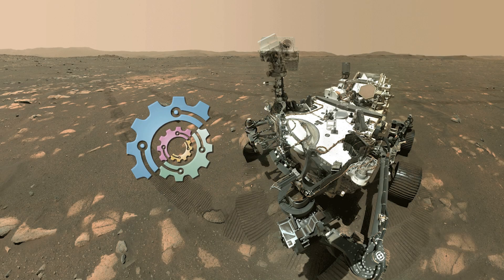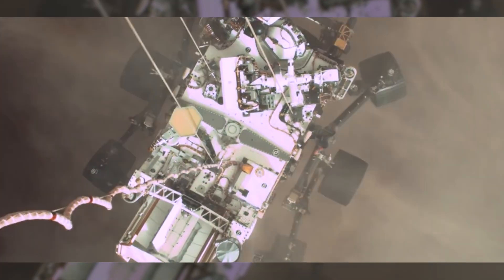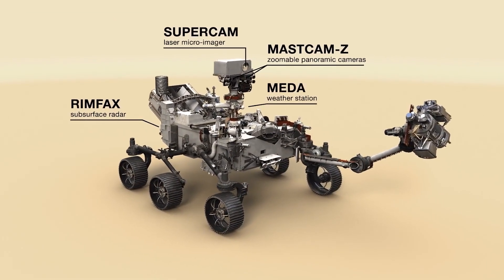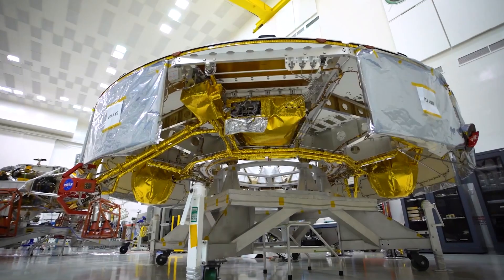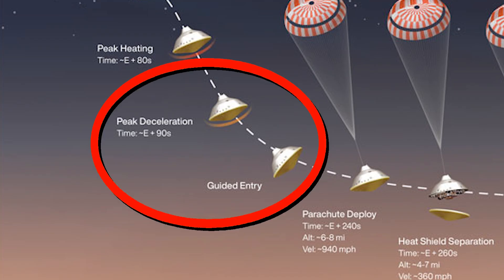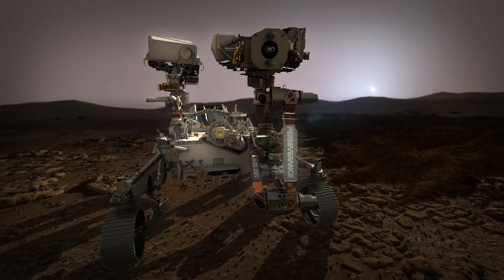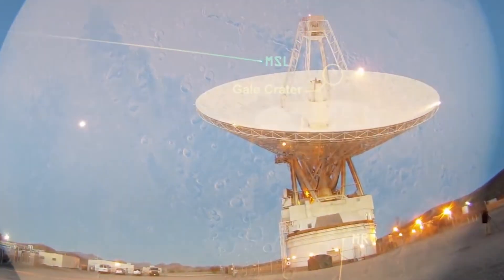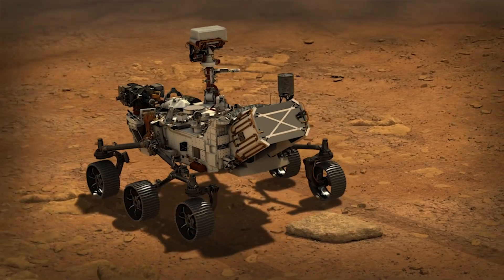Landing On Mars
This is NASA’s Perseverance rover which landed on the surface of Mars on Feb 18, 2021. Perseverance is the most sophisticated rover NASA has ever sent to the Red Planet to date. The name Perseverance embodies NASA’s passion, and the human spirit, to take on and overcome challenges. Its primary mission is to carefully collect selected and documented rock and sediment samples for future return to Earth, search for signs of ancient microbial life, characterize the planet’s geology and climate, and pave the way for human exploration beyond our Moon.

Perseverance’s landing site was near the Jezero Crater which was a 28-mile or 45-kilometer-wide basin located in the Martian northern hemisphere. Strong evidence suggests that around 3.5 billion years ago, an ancient river flowed into a body of water about the size of Lake Tahoe, depositing sediments into a delta. The Perseverance science team believes this ancient river delta and lake deposits could have collected and preserved organic molecules and other potential signs of microbial life.

What makes this challenging is the terrain that Perseverance landed on. Thanks to technologies that enable Perseverance to target its landing site more accurately; and avoid landing on hazards autonomously, the rover safely touched down on the ancient river delta which contains steep cliffs, sand dunes, and boulder fields.

What’s interesting, is that much of Perseverance’s rover mission design is mostly directly inherited from the Curiosity rover mission, which landed on Mars in 2012. However, compared to its predecessor, Perseverance carries upgraded and improved entry, descent, and landing technology.

But before we talk more about this new technology. Let’s focus our attention on the spacecraft’s key components that make up the Perseverance mission.

The spacecraft consists of several mechanical components – the cruise stage, descent stage, backshell, and heat shield – plus the rover. These major parts of the Mars 2020 mission spacecraft design were based on the successful Mars Science Laboratory mission, which delivered the Curiosity rover to Mars in August 2012.

Cruise Stage
The cruise stage supports the whole vehicle during the seven-month journey to Mars, keeping it powered up, in communication, and on target. It features a large solar array, to provide power to the rover during the seven-month trip. Radio antennas keep the vehicle in contact with Earth. Fuel tanks and small thrusters on the cruise stage allow it to adjust the vehicle’s course as needed during the cruise phase.

Backshell
The backshell and heat shield together form the aeroshell, which protects the rover during its turbulent descent to Mars. The backshell also houses additional thrusters that fire during the guided entry portion of entry, descent and landing. Inside the top of the backshell is the canister from which the parachute is released during descent.

Descent Stage
The descent stage is also known as the rover’s free-flying “jetpack,” which separates from the backshell and uses eight engines to slow the final descent. It also contains the landing radar system used to make last-minute decisions about touchdown. Just before touchdown, the descent stage lowers the rover on cables before gently placing it on the Martian surface. Once the rover is on the ground, the descent stage flies off to make its own uncontrolled landing on the surface, a safe distance away from the rover.

Rover
The rover is a six-wheeled vehicle, loaded with cameras and science instruments. It’s designed to explore the Martian surface, make discoveries and collect samples.

Heat Shield
The heat shield helps slow the vehicle down during its final approach, while protecting the rover inside from the intense heat experienced during entry into the Martian atmosphere. The heat shield could be exposed to temperatures as hot as 2,370 degrees Fahrenheit or ~1,300 degrees Celsius as it descends through the Martian atmosphere.

Entry, Descent, and Landing – often referred to as "EDL" – is the shortest and most intense phase of the Perseverance mission. It all begins when the spacecraft ferrying the Perseverance rover reaches the top of the Martian atmosphere. At this point, it's traveling nearly 12,500 miles per hour or 20,000 kilometers per hour. Seven minutes later it ends, with Perseverance stationery on the Martian surface. To safely go from those speeds down to zero, in that short amount of time, while hitting a narrow target on the surface, requires a fast reduction in speed in the most careful, creative, and challenging way.

A multitude of things has to go just right in order for the “EDL” phase to correctly execute. To add to this, the spacecraft and Perseverance handled everything autonomously. During the landing, it takes more than 11 minutes to get a radio signal back from Mars, so by the time the mission team hears that the spacecraft has entered the atmosphere, in reality, the rover is already on the ground.